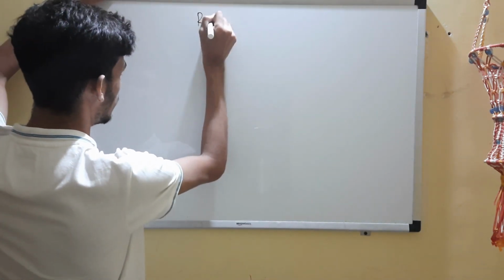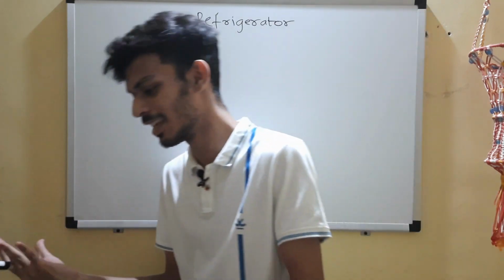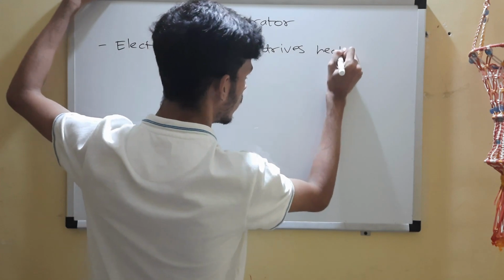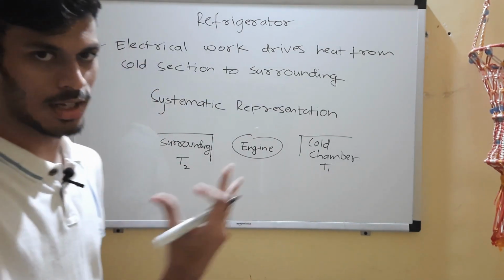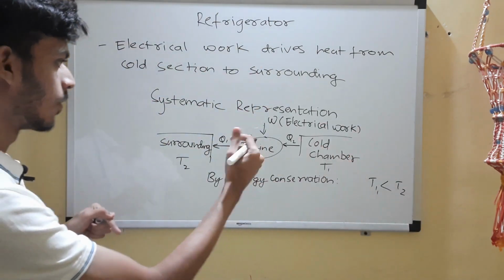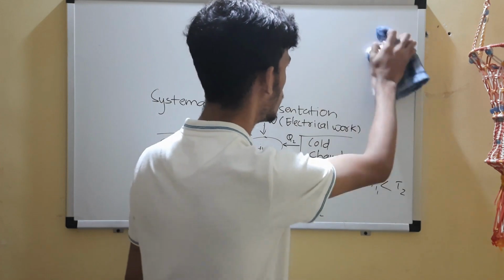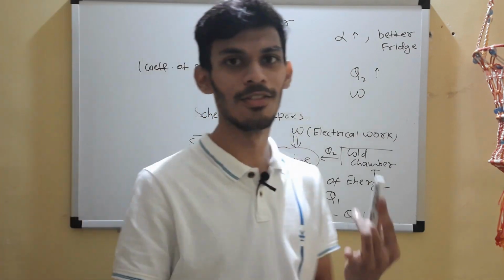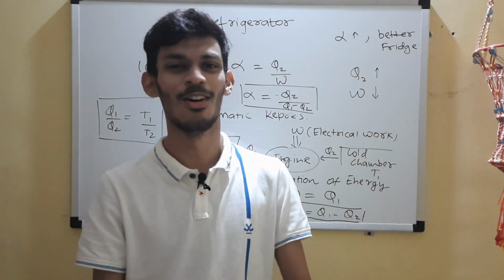20131 | College project | working of Refrigerator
Making this video public based on the feedback I received from my college mates

aashman@uboi